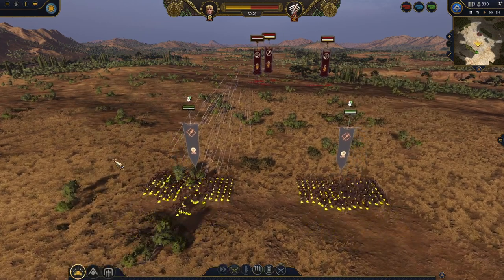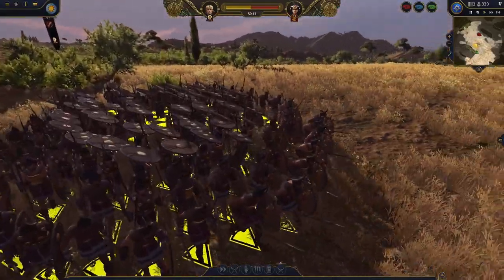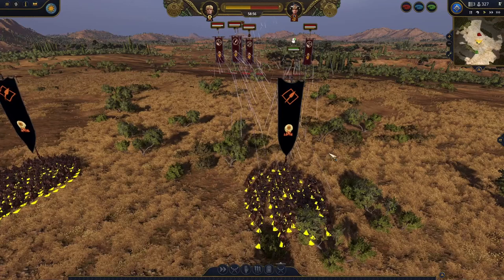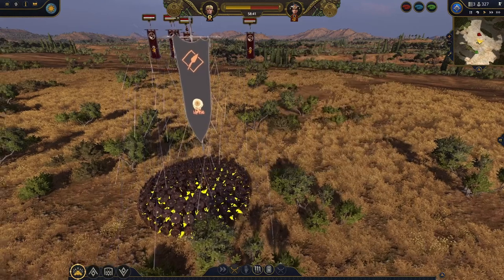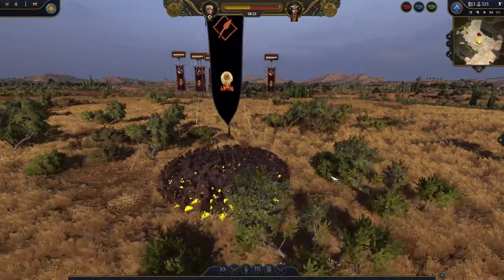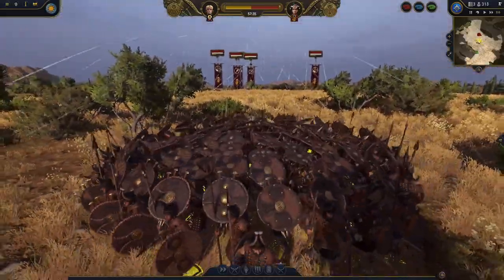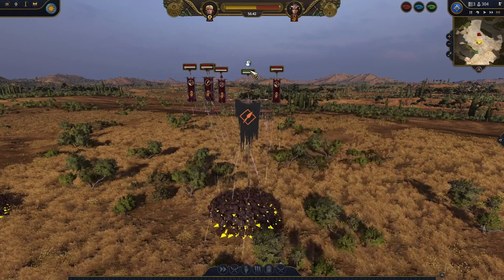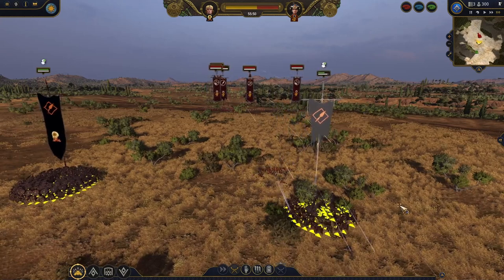Kelone Formation now protects from all directions!